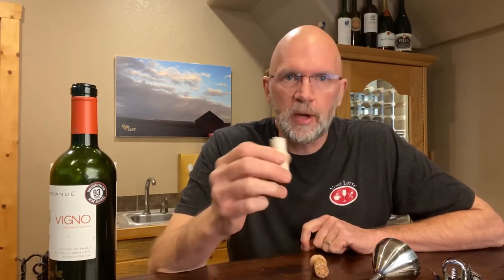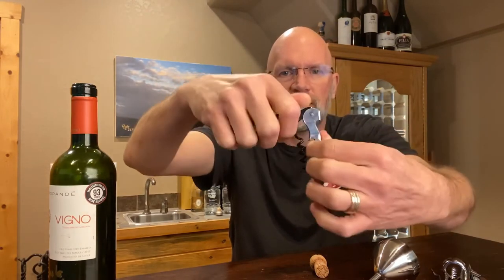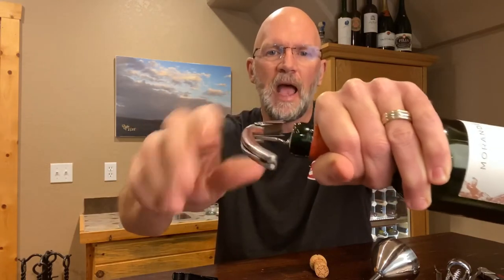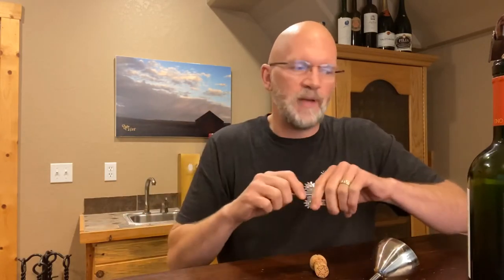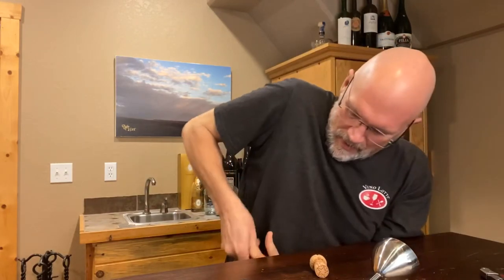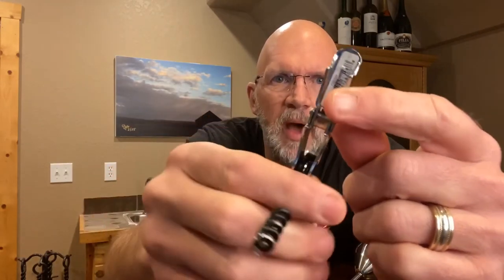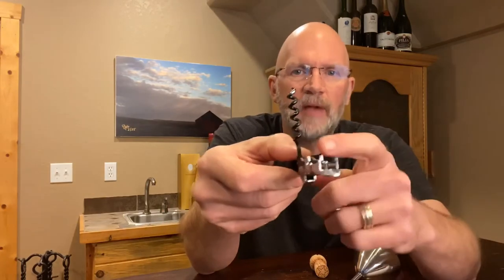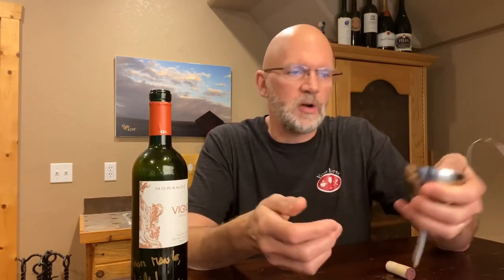Corkscrews and Problem Corks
A little info on opening a bottle of wine, avoiding breaking corks and how to deal with a crumbly or broken cork.  It's happened to us all!  The cork is completely dry and crumbly, or you break it while opening the bottle.  Here are a couple tips about that, and what to do if you break the cork.